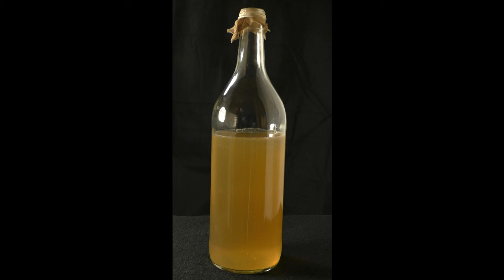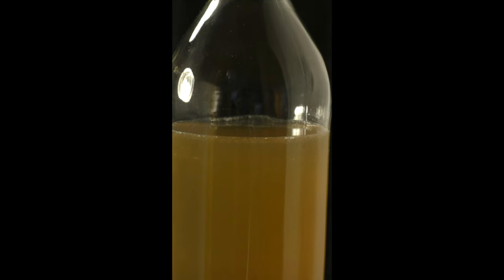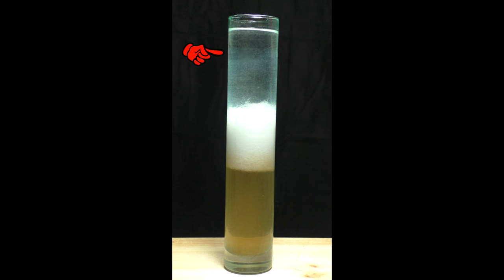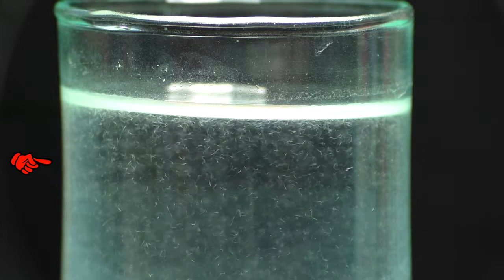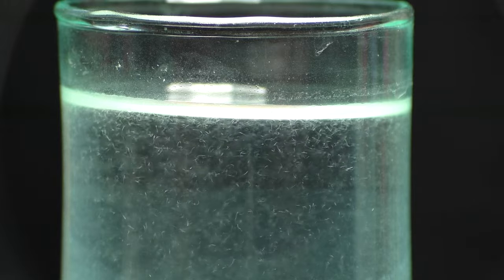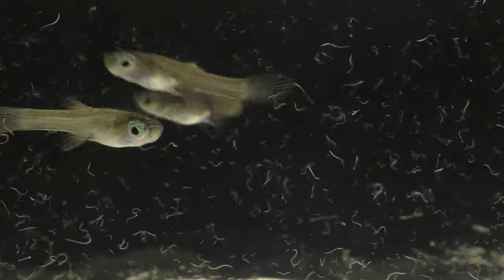How To Grow Vinegar Eels And Feed Them To Baby Fish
This High Definition Video Illustrates The Techniques For Raising Vinegar Eels, As Well As How To Feed Them To Your Baby Fish. There Are Some Amazing Close Up Clips Of The Vinegar Eels Swimming, As Well As Close up Footage Of The Eels Being Eaten By Orchid Endler Fry. This Live Food Is An Ideal Choice For Feeding To Newborn Betta Fry.

VIDEO CAMERA USED -
Panasonic HC- V770 HD digital camera

Vinegar Eel Culture

Apple Cider Vinegar with "the mother"-